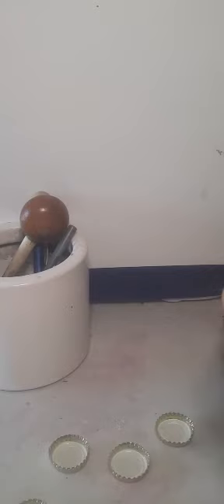Bottle Cap Art